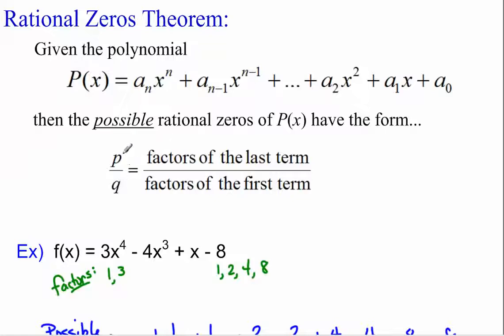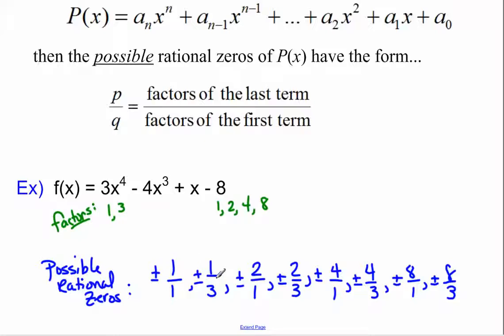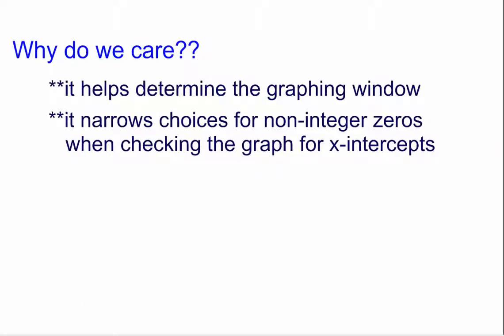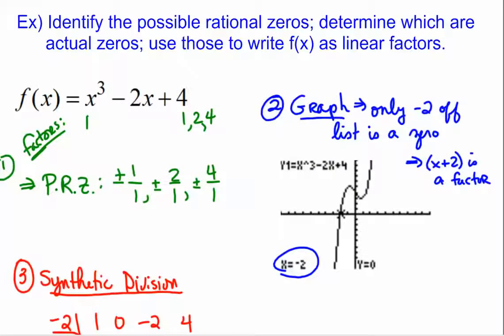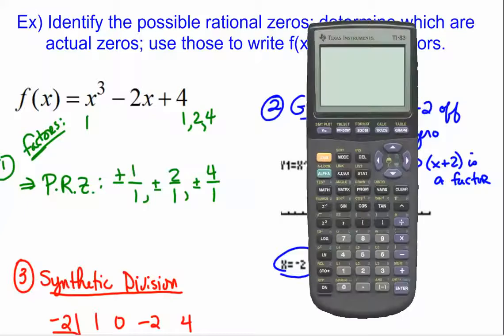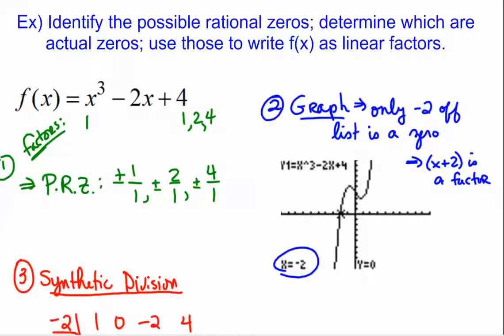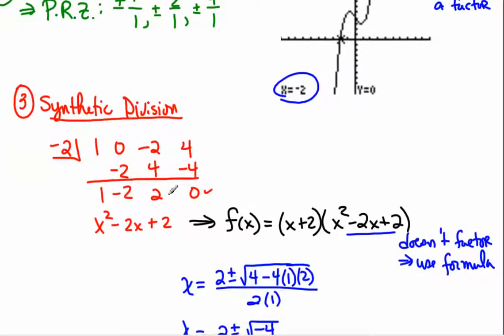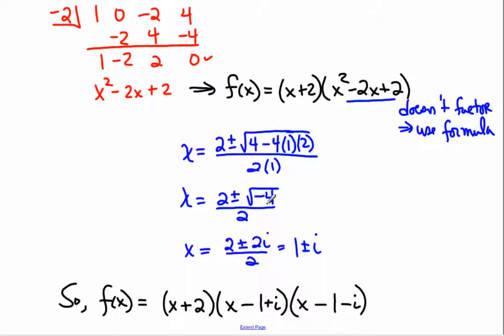4 4d Rational Zeros and Finding ALL Zeros